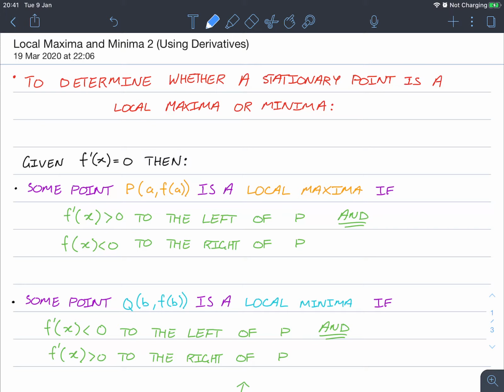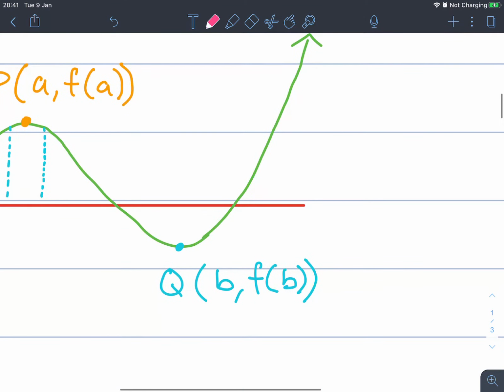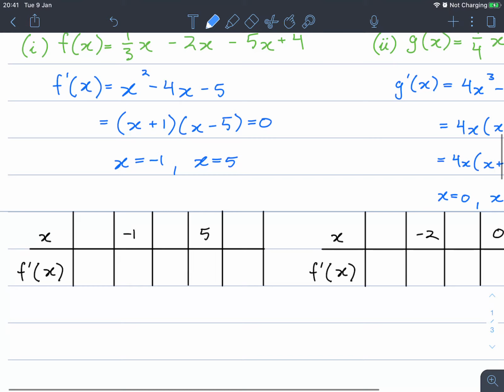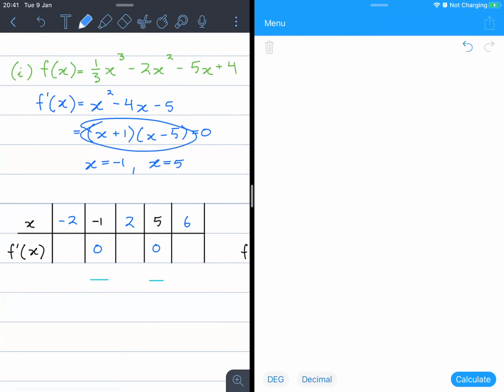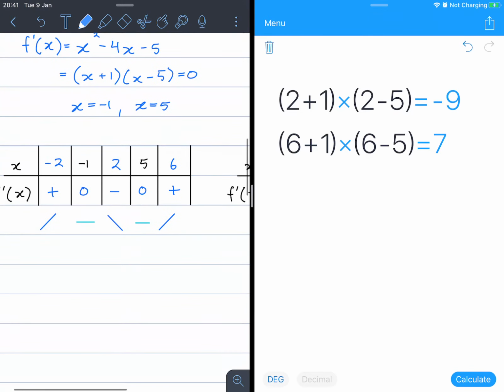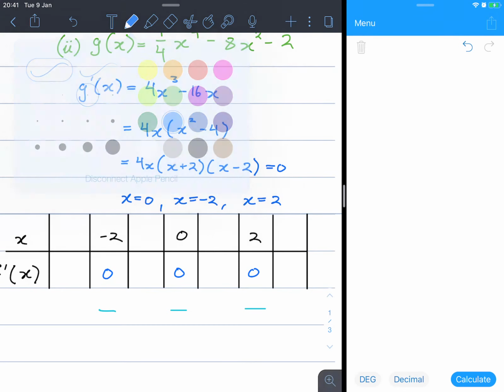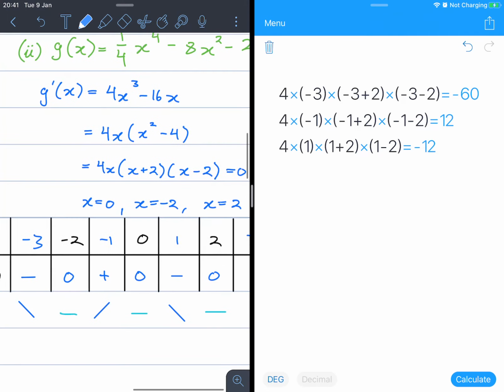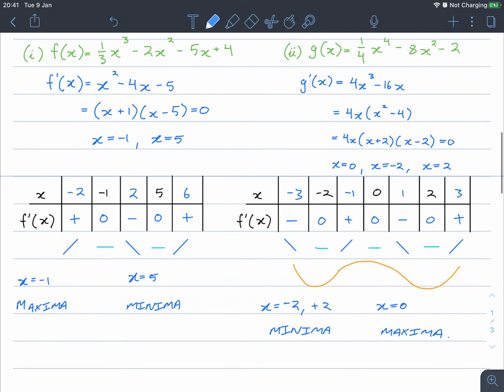Local Maxima and Minima 2 Using Derivatives